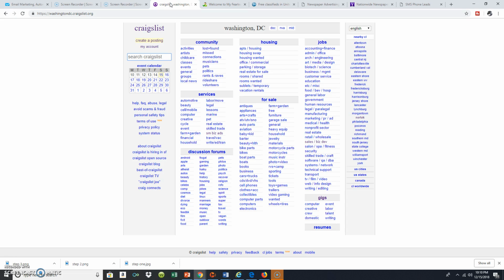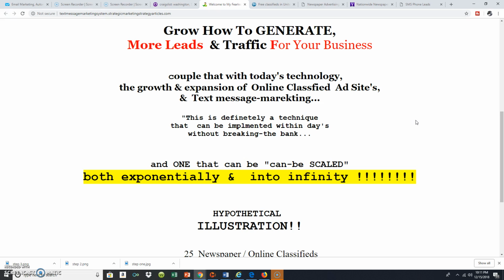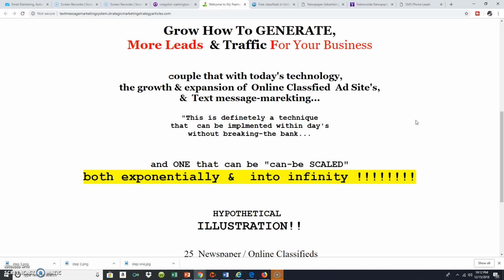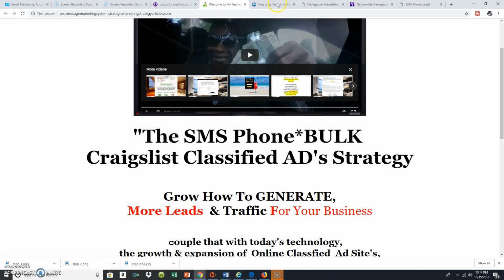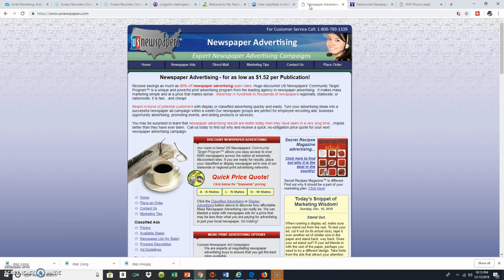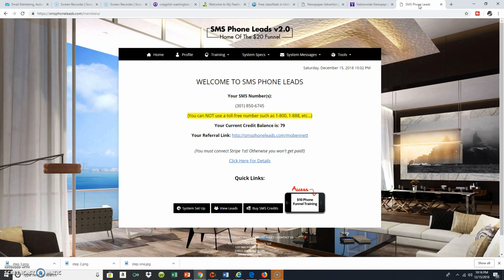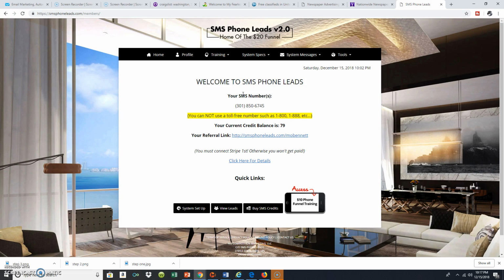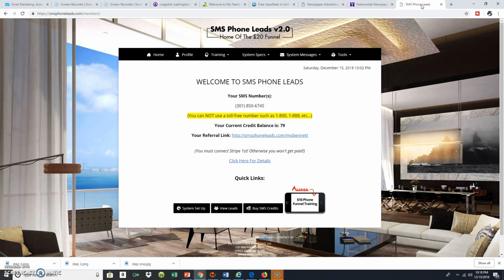THE SMS PHONE LEADS STRATEGY-GET MORE LEADS FOR YOUR BUSINESS-VIDEO 7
For any and all of us in "Business" we already know and undersand both "the power and the importance of "traffic,lead-generation and list building"

We know that if we can generate"more traffic" we get get more leads and if we can get more leads, they can  ultimately translate into(more sign-up's, more sales and "more-conversions" insdie of "your business"

You can use My  "How to get more traffic to your website,wbsite "as your
One-stop RESOURCE" with techique's,tactic's and strategies that can be
used (right now today)with a few simple "clicks of your mouse"

Grab Your Free "How To Get More
Trafffc To Your Website-Webite" Today !!

THE SMS PHONE LEADS STRATEGY-
GET MORE LEADS FOR YOUR BUSINESS!!

As an  Internet Marketer and a List Builder I'm always on the lookout for new innovative  and creative ways for getting more exposure for My Busainess!!

Dial My SMS Mobile Phone Leads Number And Listen To The 24 Hour Voice Prospecting Messaage & Check Your Moblile Device For TheAutomated -Instant Text Message That Was Sent To Your Inbox!!

...and because I know traffic and lead-generation is The Lifeblood of My Business, I never ever hesitate when it coms to investing in tools & resoucres that "aide & assist" of the growth My Bsuienss.Over the course of the next several dasy I'll be uploding several videos covering various marketing techniques and strategies you can implement within minutes using "The SMS-Phone Leads System !!

Benefits
*Promote whatever you want
*Pre-qualify your prospects *Can be used  Online and Offline. Perfect for online print classified Craigslist etc* Instant auto-text reply * 24 hour voice mail prospecting services virtual mobile number* Click Call Back For Voicemail Messages

*If you choose The upsell is $33, which is the built in SMS Bulk Text sender. you get to blast your message to 200 prospects cell phones, the leads are provided for you, and it takes less than 1 minute to send out your messages.

If you want to generate more leads and traffic for your business sms phone leads are defintely a technique you want to consider incorporating into your marketing strategy

Pick-up Your Copy Of
SMS Phone Leads Today !!

Marlon O.Bennett
Questions Contac=t
question for marlon in the subject linn